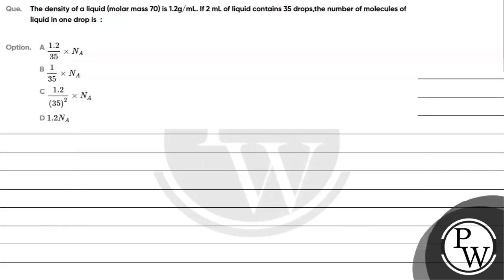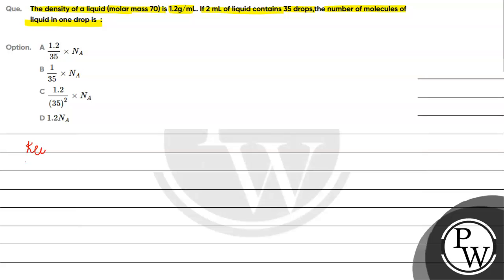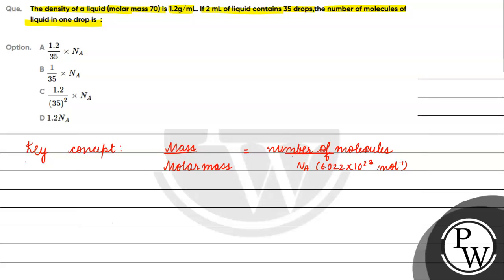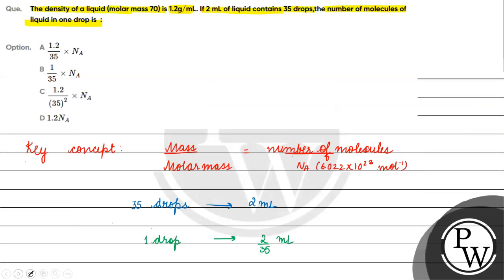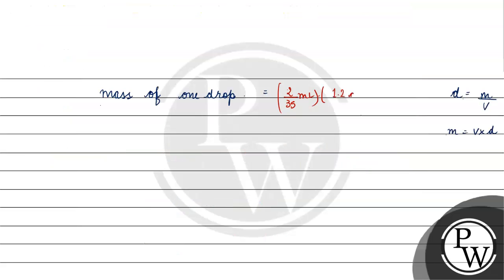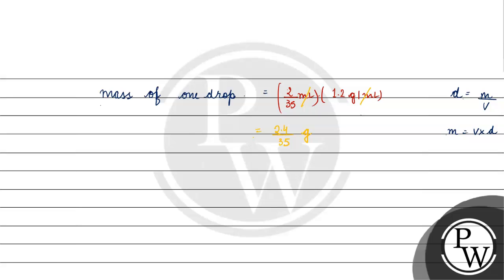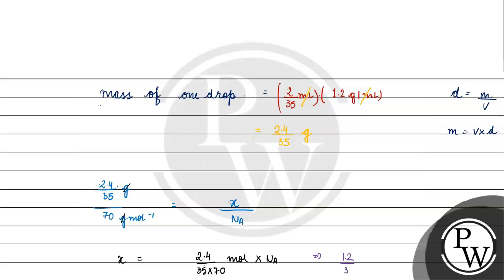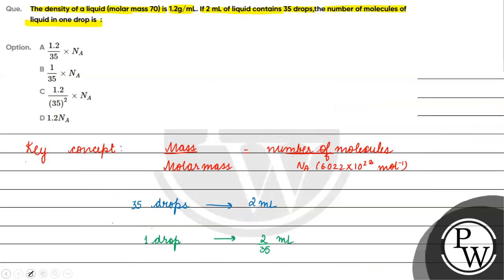The density of a liquid (molar mass 70) is 1.2g/mL. If 2 mL of liquid contains 35 drops,the numb...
The density of a liquid (molar mass 70) is 1.2g/mL. If 2 mL of liquid contains 35 drops,the number of molecules of liquid in one drop is  :